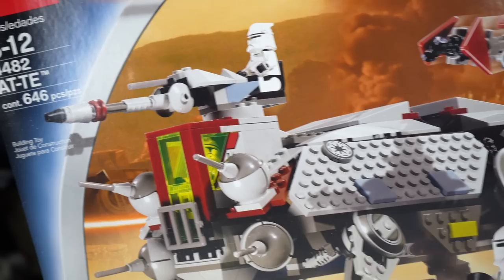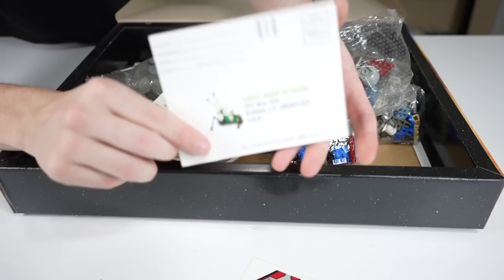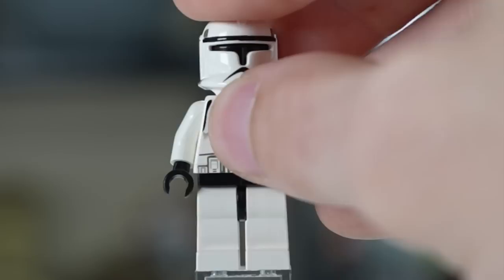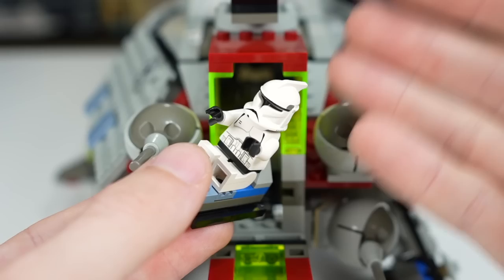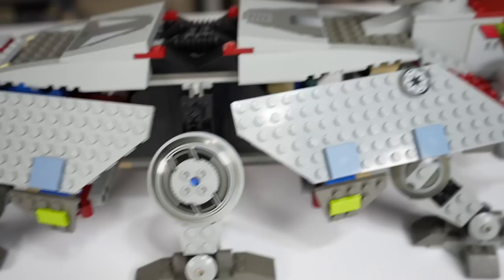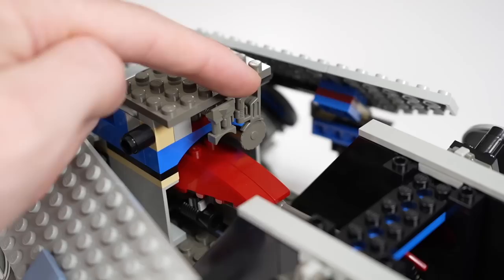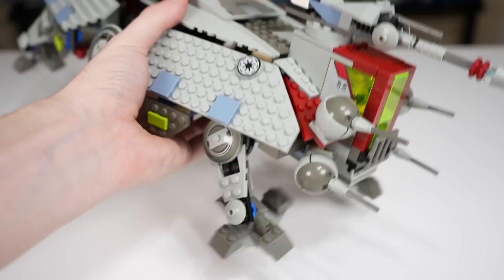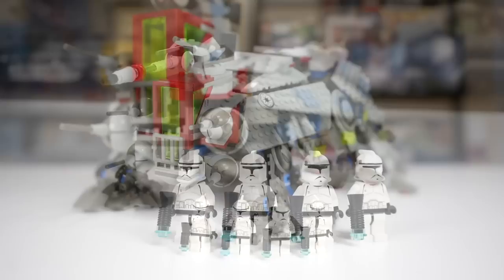LEGO Star Wars 4482 AT-TE Review! (2003)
In 2003 we the first LEGO Star Wars AT-TE set was released and it has aged surprisingly well. With 4 Clone Trooper Minifigures it allows you to spread them throughout the AT-TE's Cabin, Cannon, Speeder, and troop bay! There's not many play functions but I still love this classic LEGO Star Wars playset and would recommend anyone smitten with nostalgia pick one up!